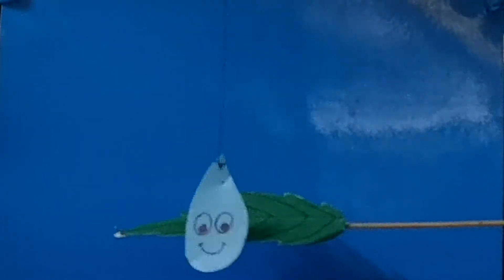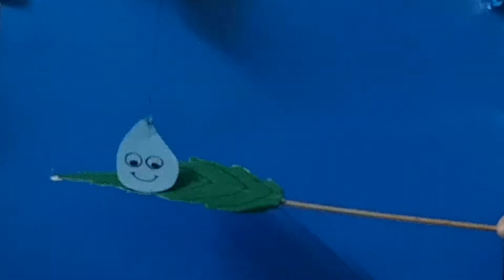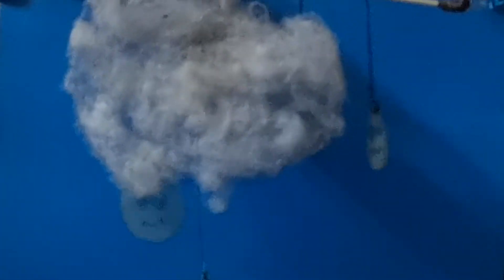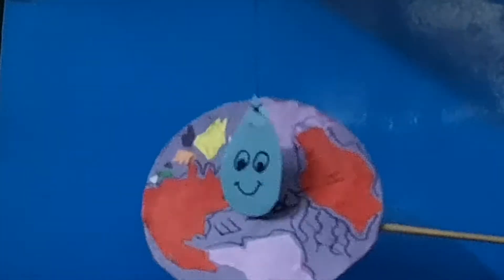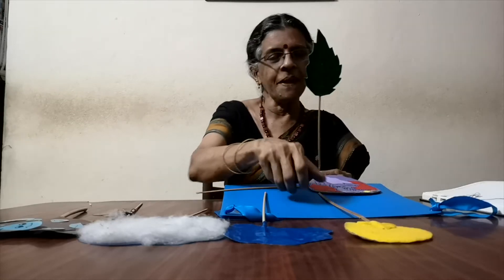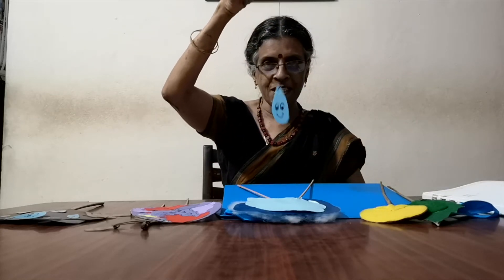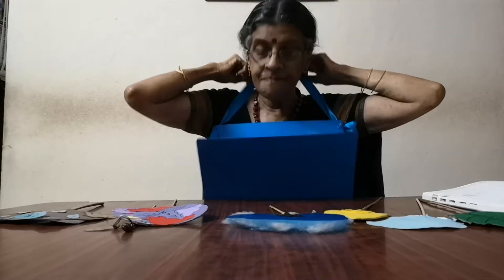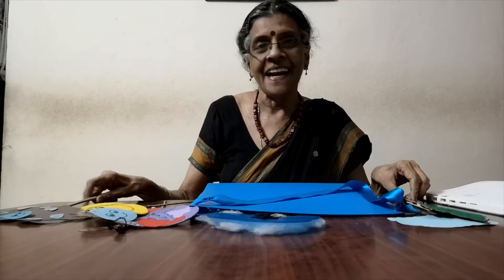A DIY Stick Puppet Play of the Water Cycle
Science projects can be brought  to life with the  help of Puppets. Here is a simple DIY Stick Puppet Play of the Water Cycle specially designed  for children Grades 1 to 6.
Yes Children You can make the puppets easily and put up a  show for your school science project .It is important to carefully study the puppets and make them, ,write a script and rehearse in front of a mirror  if possible Then get an audience to watch and see their response. Of course in the process of making the show you get more clear about your concept .Get more ideas  make many more puppet plays with  these puppets Im sure you will enjoy your experience.Have fun,